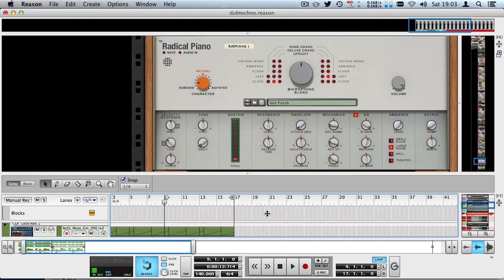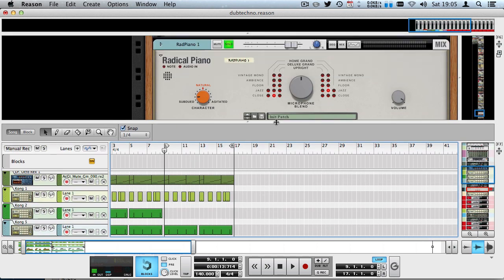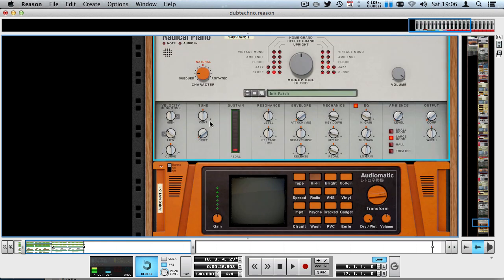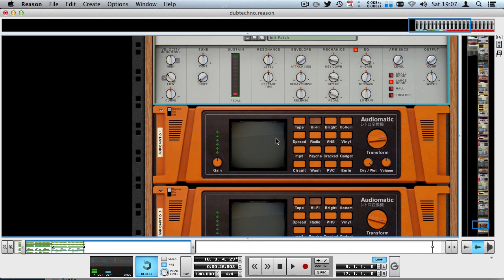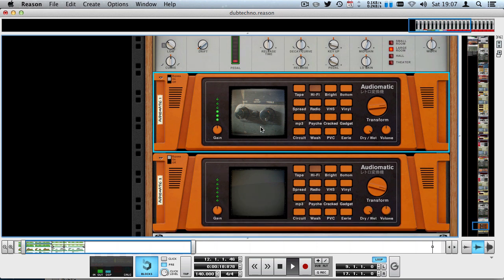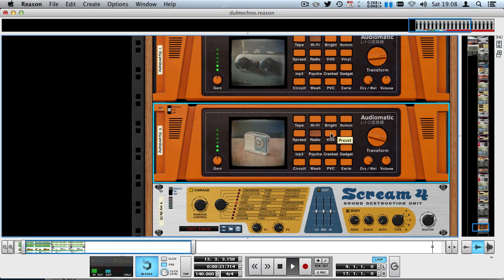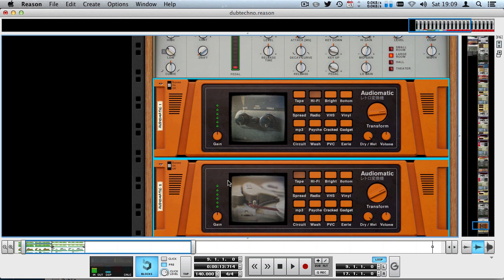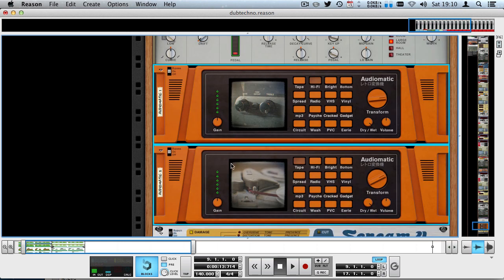How I like to use the Audiomatic Retro Transformer